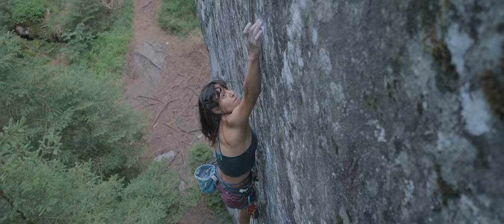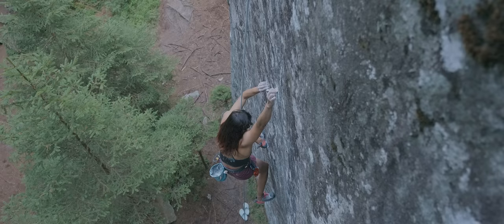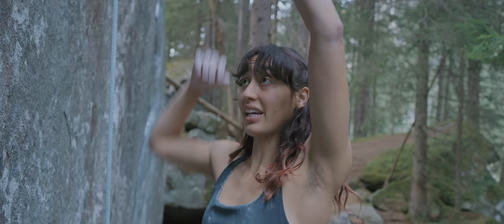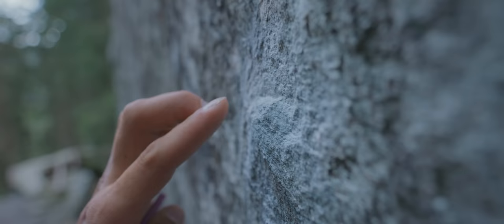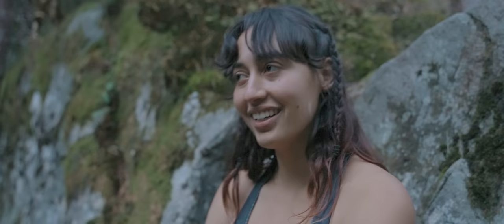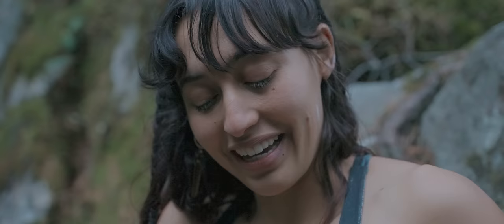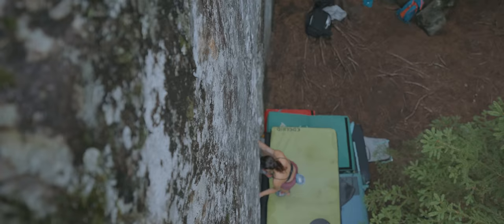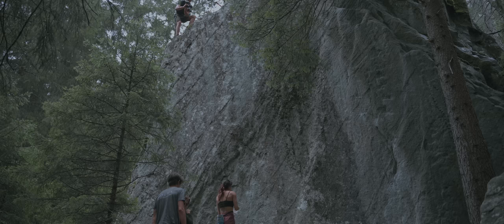DANGEROUS climb on microscopic holds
Any support is incredibly welcomed and appreciated. You all make the content happen!

Make sure you check out Anna Hazelnutt on YouTube also!

This is one of the videos i'm the most psyched on in a long time, a video with Anna Hazelnutt climbing on one of the most scary and intriguing climbs I've ever seen. The boulder is called "Push The Sky", an 8A/V11 (?) boulder that stands about 10 meters tall, with a spicy crux just before the top. We follow Anna's journey towards trying the boulder without a rope, and also ask the question weather or not it's even a good idea.